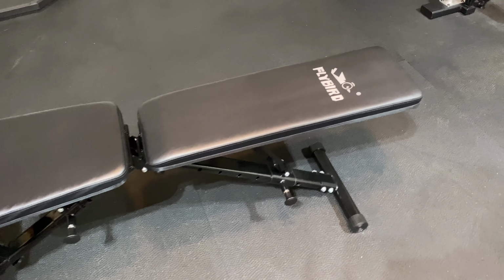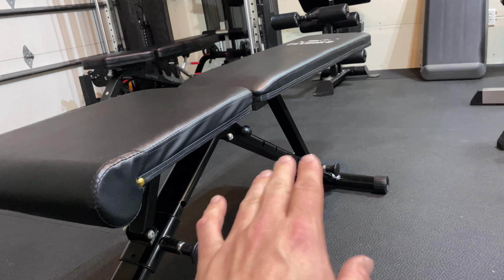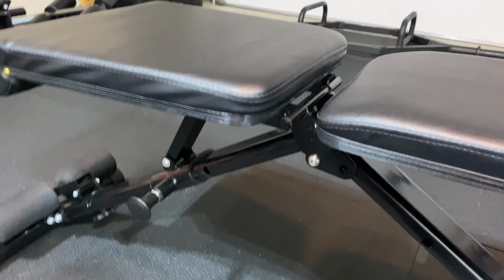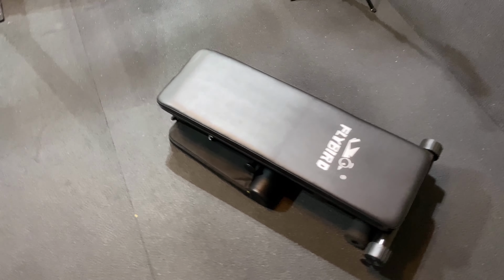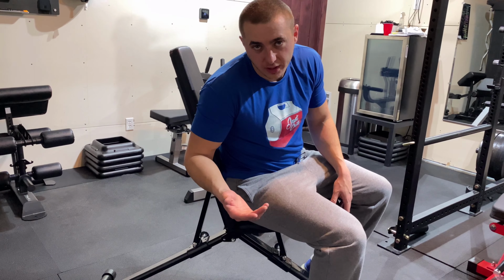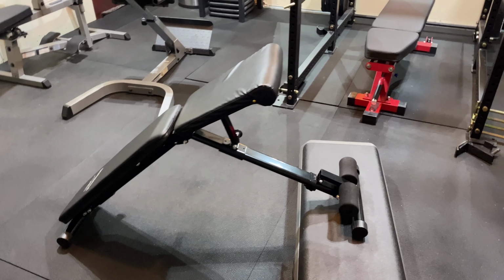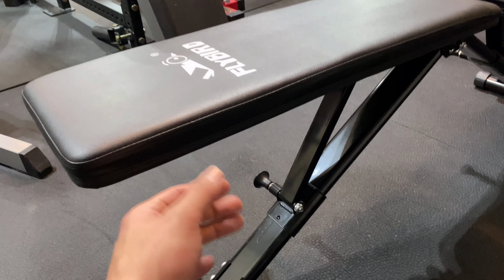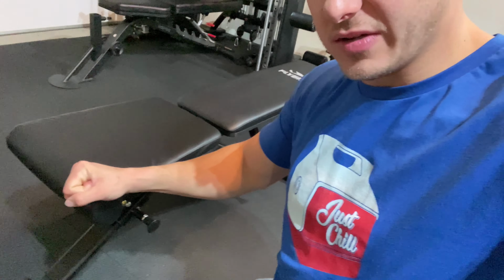BEST ADJUSTABLE WEIGHT BENCH UNDER $200 - FlyBird Foldable Adjustable Workout Bench Garage Home Gym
FlyBird Bench
The Step
What's up guys! In this video I review the most popular adjustable weight bench on amazon, the FlyBird adjustable weight bench. The FlyBird adjustable weight bench is the most foldable workout bench I've personally ever seen. The FlyBird workout bench is rated 4.5 stars on Amazon with over 7,700 reviews. This weight bench is under $200 dollars as of now and has a weigth capacity of 620lbs. The Flybird weight bench has 7 adjustable back heights and 3 seat heights. You are able to do shoulder workouts, Incline, decline and flat bench lifts with this workout bench. This bench is perfect for people don't have a designated workout area and would benefit from a fold away bench they can put under their bed or in closet. I think the FlyBird Adjustable weight bench is one of the best cheap workout benches you can get.